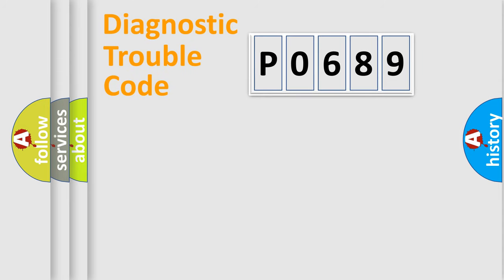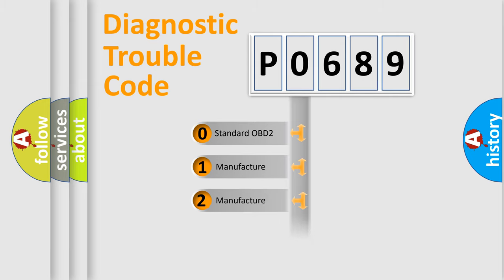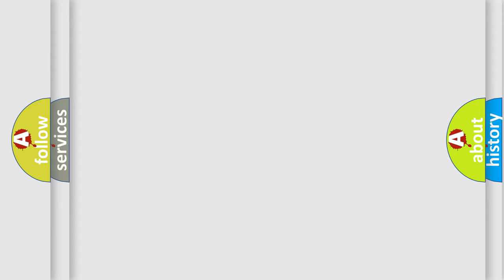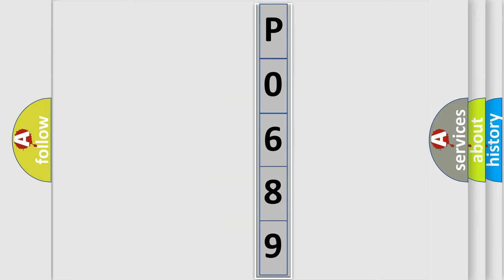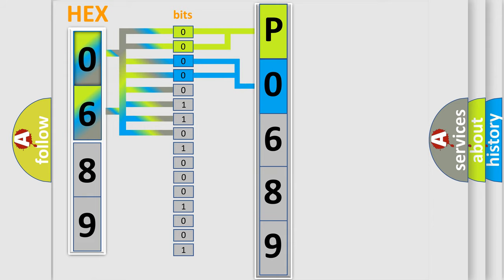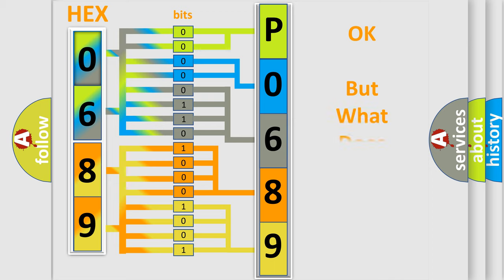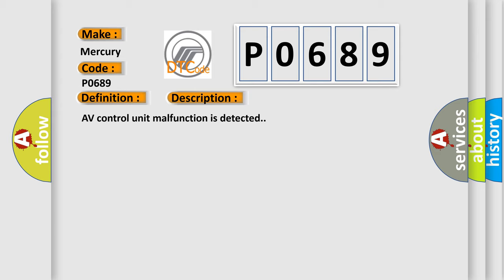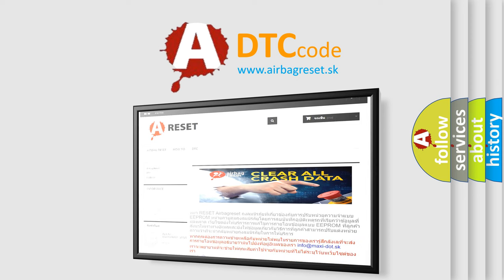DTC Mercury P0689 Short Explanation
Contents:
0:21 Basic DTC analysis according to OBD2 protocol standard.
1:48 Insight into programming
2:58 A diagnostically understandable description of the Diagnostic Trouble Code
3:05 Basic error definition

Make:
Mercury
Code:
P0689
Definition:
AV Control Unit (HDD Write)
Description:
AV control unit malfunction is detected.